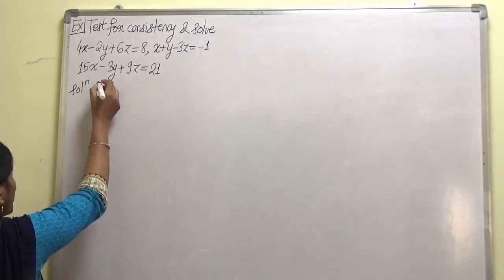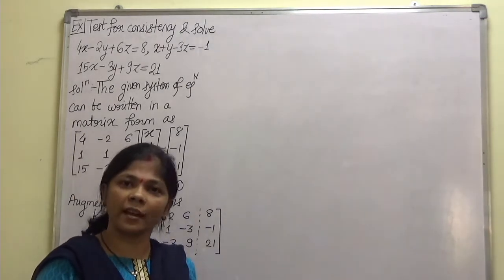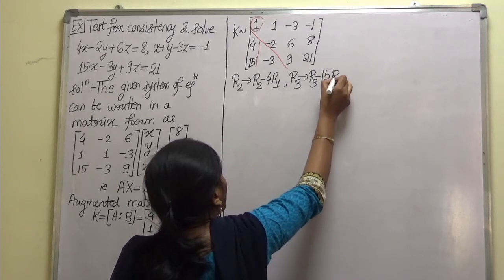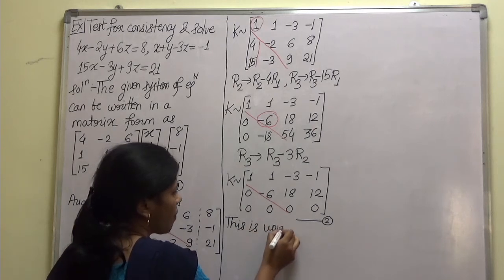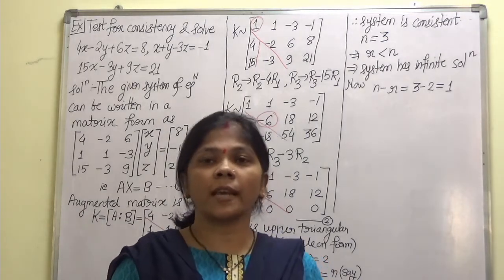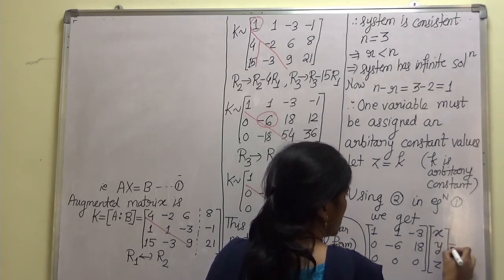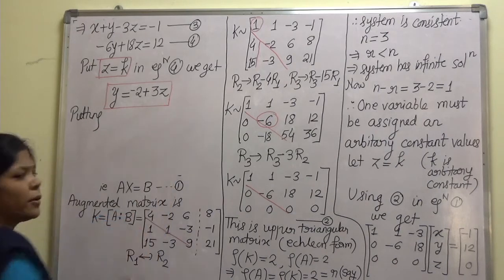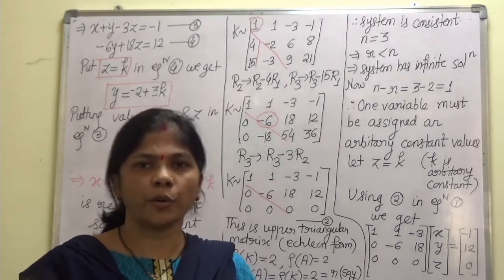consistency infinite solution